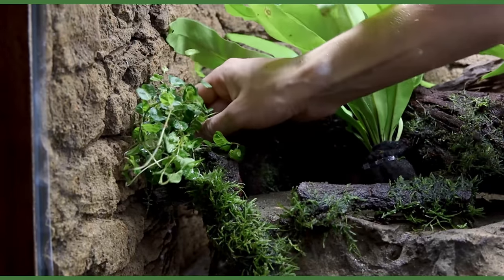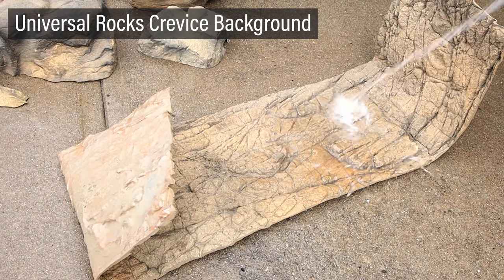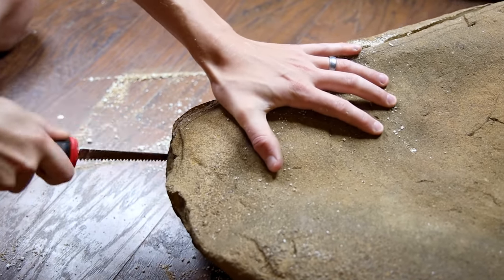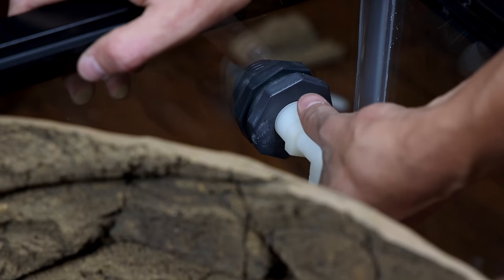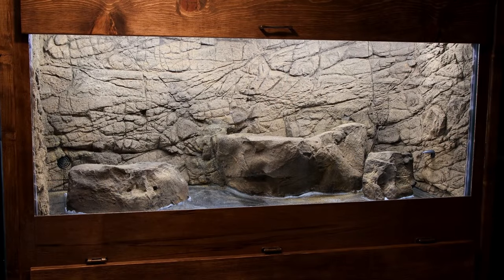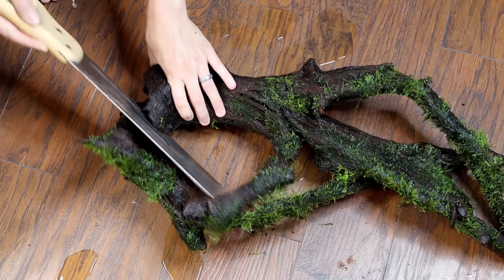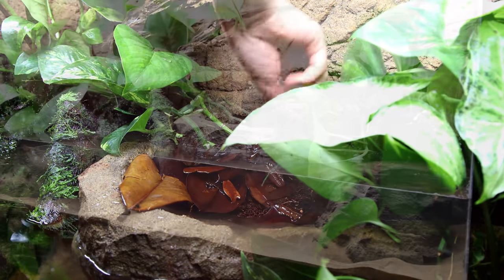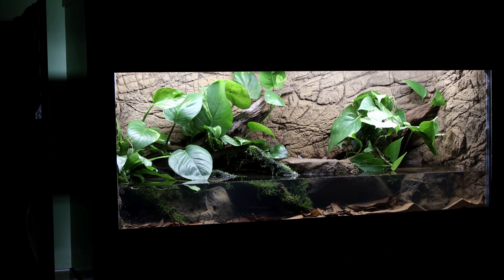The NEW Pixie Frog (African Bullfrog) Paludarium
I was finally able to finish the first of two 75 gallon paludariums I recently added to the lineup. I'm really excited about this one and think it turned out great! I know Samson is really going to enjoy the extra space as well. Like I said in the video, I want to let the plants grow in and establish prior to adding him. Although he didn't ruin the plants in his current setup, you never know with these frogs. They have big personalities and don't care about how the scape looks lol! I'll follow up in a few weeks.

Also be sure to check out the original video if you missed it. It's a little more DIY oriented if you prefer builds like that.

A huge thanks to Universal Rocks and Sicce for hooking it up with this one! Like I said in the video, I received the background and filter for free, both of which really helped make this setup awesome. I've liked them up below if you want to learn more. Again, I don't receive any compensation for talking about their products.